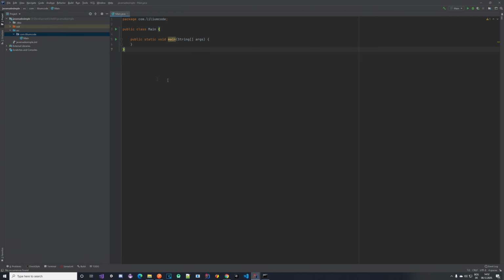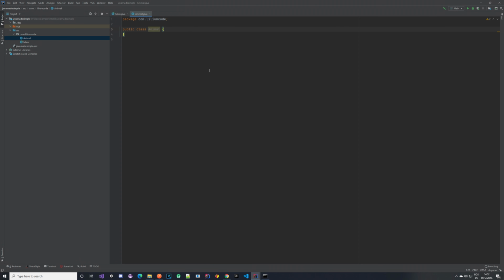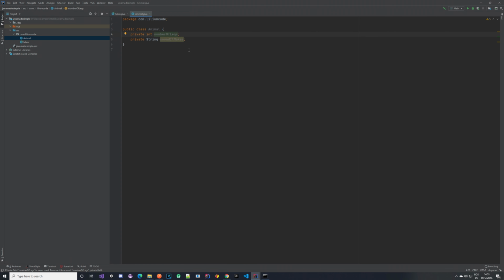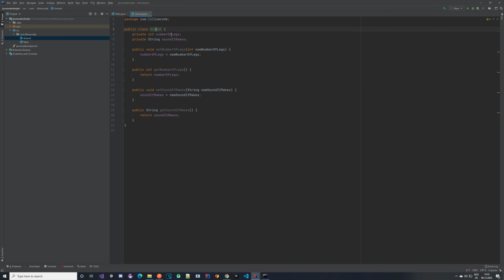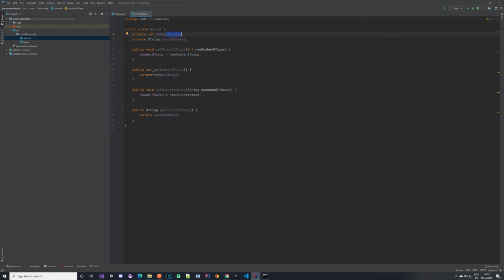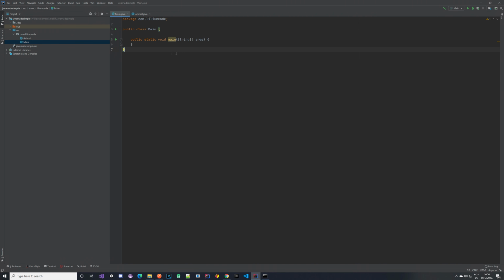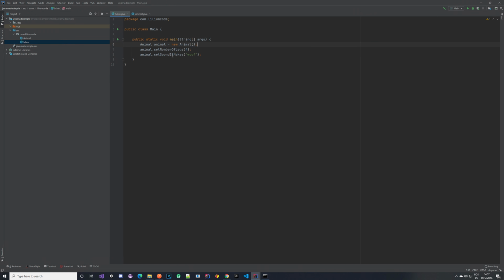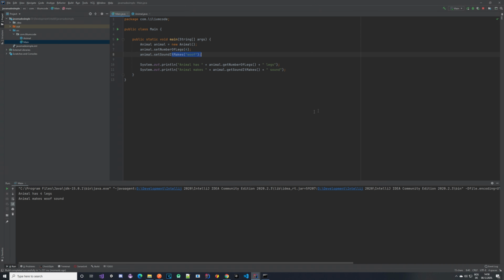Java Made Simple - Beginner Tutorial - Part 8 - Classes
Tutorial series for Java beginners. If you are trying to learn new programming language then this is a place for you to be. In this series we are going to go over basics of Java and hopefully at the end you will be able to handle any tasks thrown at you.

In this video we talk about classes and how to use them.